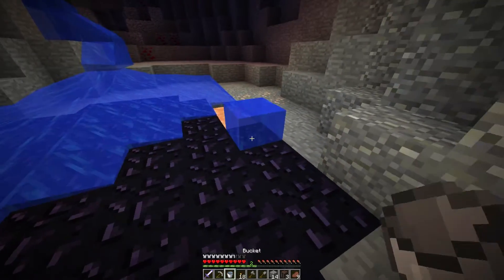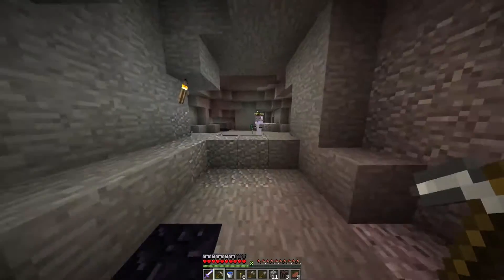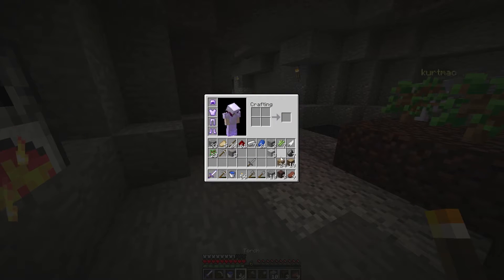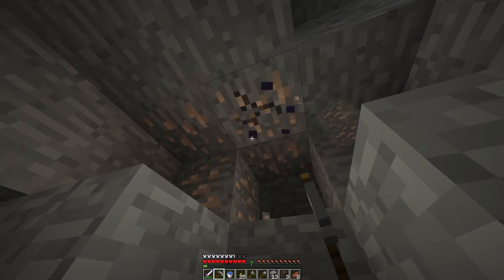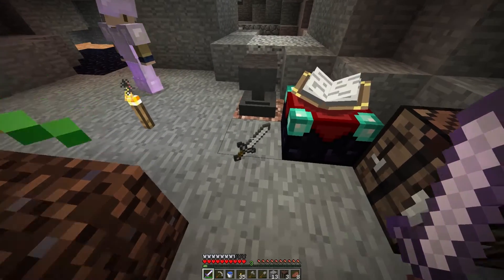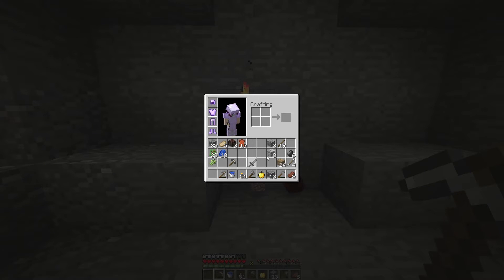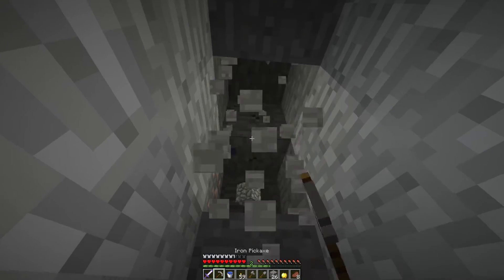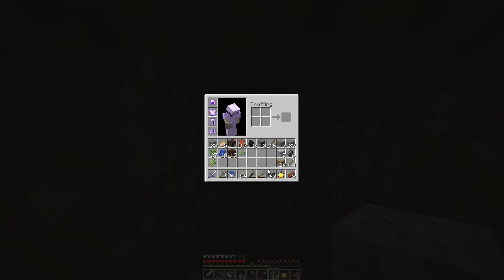TimeShot UHC Guest Edition // S10 EP3 // Big Purdy Caves!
Eneija & her fellow TimeShooters embark on Season 10 of the epic Ultra Hardcore Competition! This time around each TimeShot member has brought a guest to be their partner with linked deaths. Who will die to mobs? Who will murder the masses? Who will survive to the end?

TimeShot is a vanilla white-listed Minecraft server.

• Credits •
Intro/Outro Animation by Eneija
Intro Music // "I'm A Monster" by TeknoAXE
Outro Music » "Tropical House" by tiago-ebone (Kairel)

• Social Media Shenanigans! •